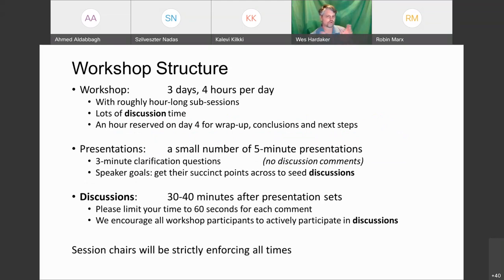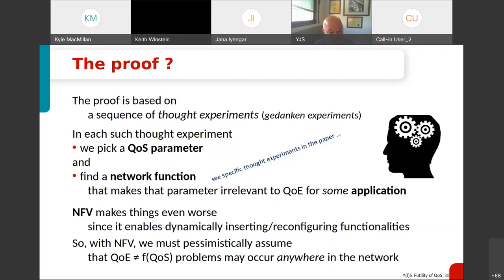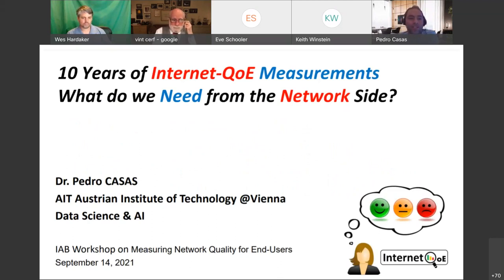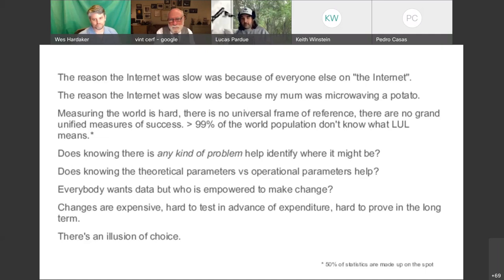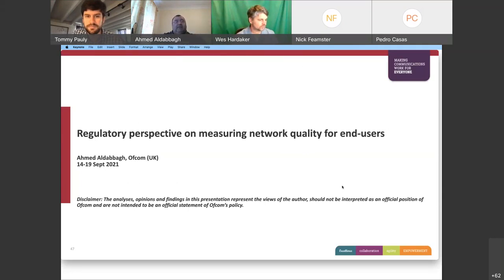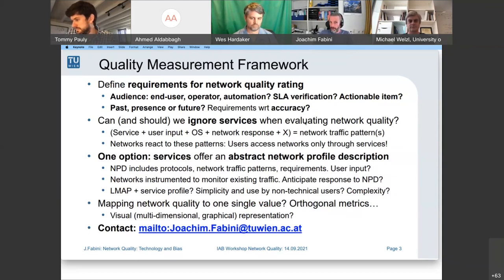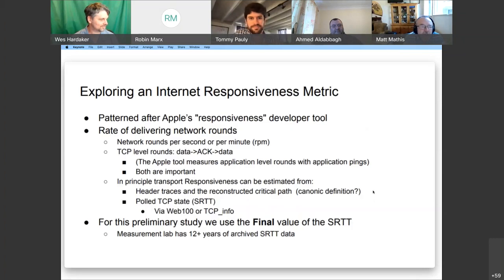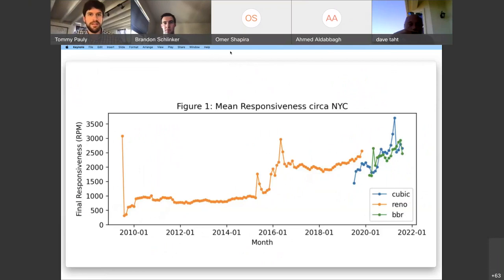Measuring Network Quality for End-Users Workshop, 2021-09-14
Day 1 of the IAB's Measuring Network Quality for End-Users Workshop, 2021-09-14.